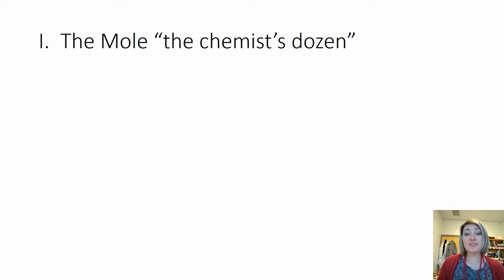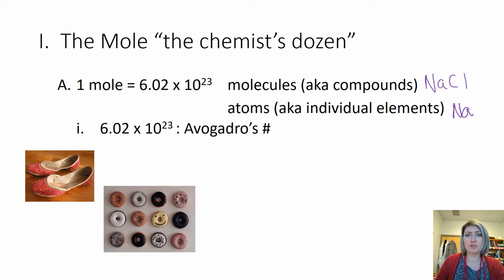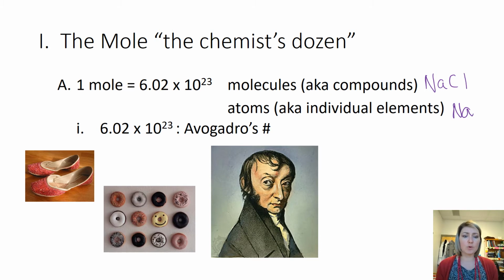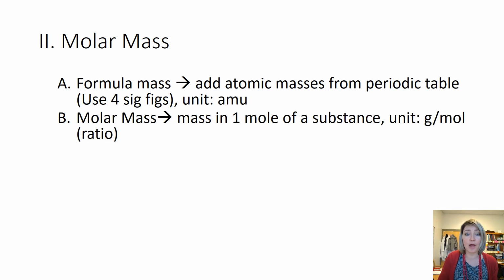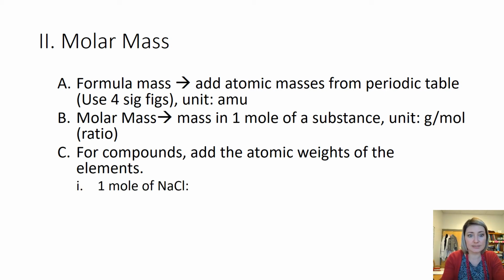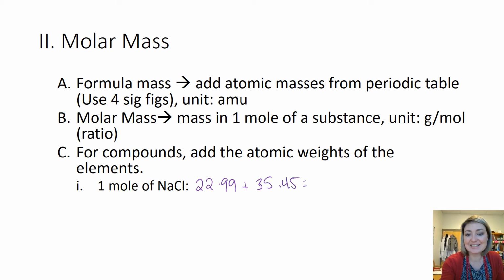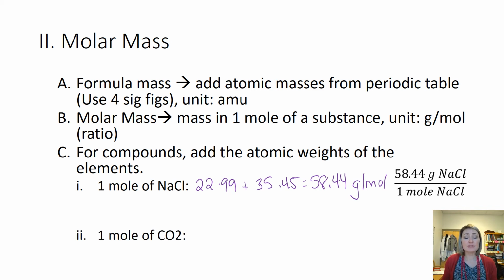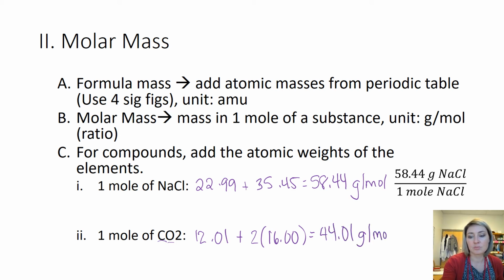Molar Mass Podcast